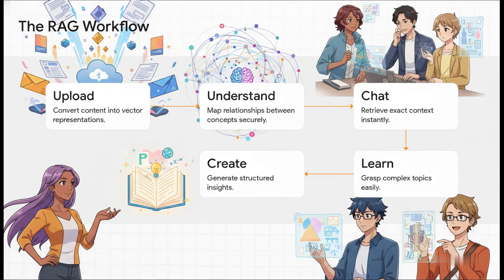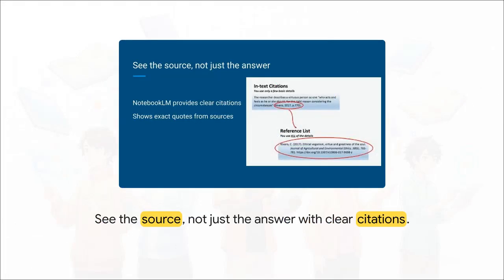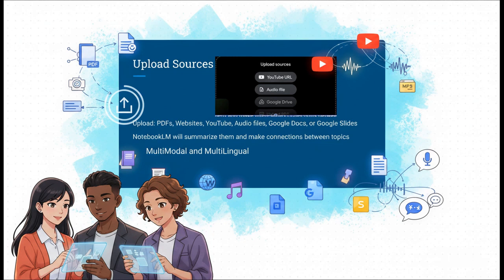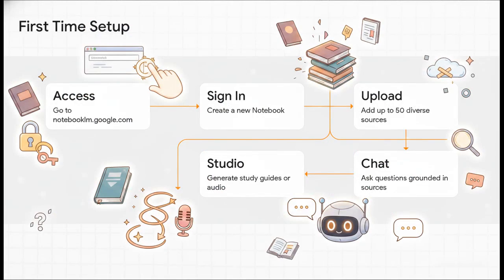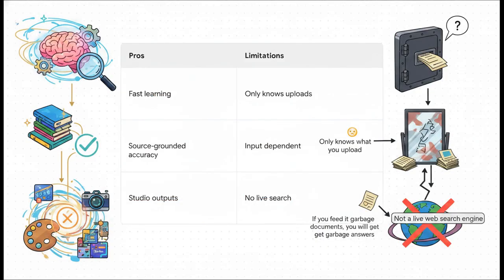GOOGLE'S NOTEBOOKLM POWER MASTERCLASS | Everything from Beginner Basics to Professional Workflows.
Master the complete power of NotebookLM in this ultimate tutorial designed for students, researchers, creators, professionals, entrepreneurs, educators, and AI enthusiasts. In this comprehensive step-by-step guide, you’ll learn how to use NotebookLM to summarize documents, analyze PDFs, generate study notes, create research workflows, organize information, brainstorm ideas, build knowledge systems, and even produce AI-powered audio overviews.

This advanced NotebookLM tutorial covers everything from beginner basics to powerful professional workflows so you can work smarter, learn faster, and boost productivity using artificial intelligence.

Whether you want to improve studying, automate research, create educational content, manage business knowledge, write faster, or use AI for content creation, this video will help you unlock the full capabilities of NotebookLM.

In this video, you will learn:

✅ How to upload PDFs, documents, websites, notes, and research materials
✅ How to organize notebooks for projects, businesses, academics, and content creation
✅ How AI summaries and smart notes work
✅ How to ask powerful questions using NotebookLM chat
✅ How to generate study guides, FAQs, timelines, and key insights
✅ How to use NotebookLM for academic research and learning
✅ How to create AI-powered audio overviews and podcast-style discussions
✅ How creators use NotebookLM for YouTube scripts, blogs, and content planning
✅ How businesses use NotebookLM for knowledge management and productivity
✅ Advanced prompting techniques for better AI responses
✅ Best NotebookLM workflows for students, professionals, marketers, and researchers
✅ Productivity hacks and time-saving automation strategies
✅ Common mistakes to avoid when using NotebookLM
✅ Real-world use cases and practical demonstrations
✅ The future of AI-powered research and learning systems

This ultimate NotebookLM guide is perfect for:

• Bloggers and writers
• Digital marketers
• Entrepreneurs and startups
• Online educators and teachers
• Productivity enthusiasts
• AI tool explorers
• Remote workers and freelancers
• Knowledge workers and professionals

By the end of this tutorial, you’ll understand how to transform massive amounts of information into actionable insights using AI-powered research and learning tools.

If you enjoy tutorials about AI tools, productivity systems, online business, research automation, learning technologies, digital workflows, and content creation, make sure to subscribe and turn on notifications for more in-depth guides.

🔥 Topics Covered: Artificial Intelligence, AI productivity tools, NotebookLM tutorial, AI note-taking, AI research assistant, Google AI tools, productivity hacks, digital learning, smart studying, research workflows, AI education tools, content creation with AI, AI summaries, AI chat systems, educational technology, workflow automation, business productivity, knowledge management, and AI-powered learning systems.